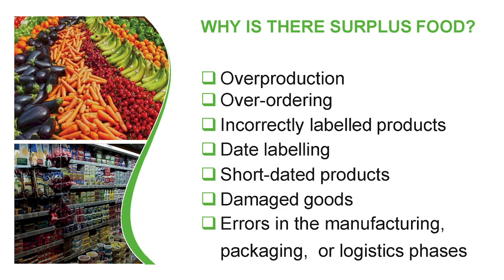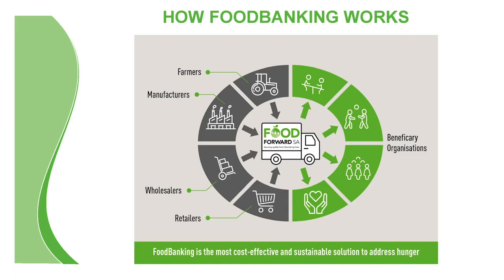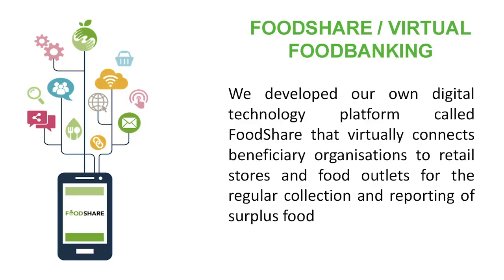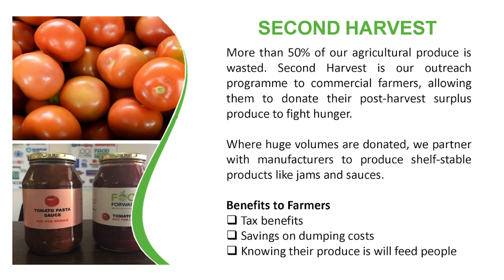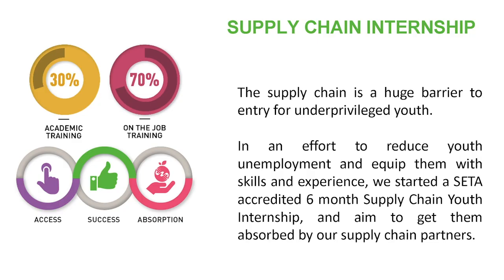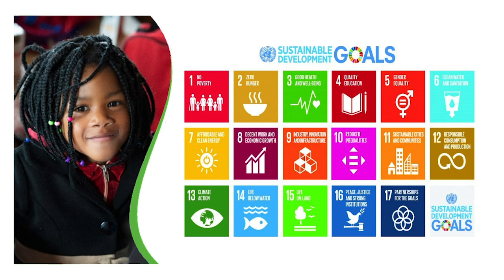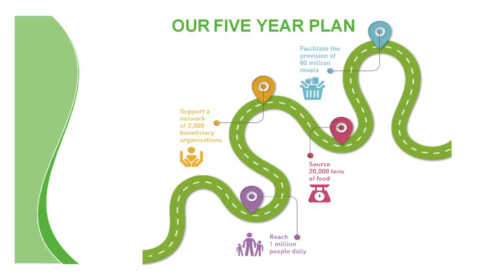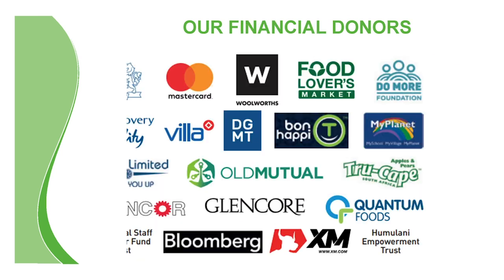Food banking is the answer to urban hunger, more than ever | Andy du Plessis | TEDxJohannesburgSalon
Around one-third of all the food in South Africa goes to waste. This, in a country where roughly 24% of the population goes to bed hungry. Annually, the country loses 10 million tons of food, costing the economy $4 billion in wasted water and energy, including the price of disposal. What’s more, 90% of that waste ends up in landfills, creating further environmental damage. Andy and his team at FoodForward South Africa feel that this woeful state of affairs is preventable. By recovering edible surplus food from the value chain – farmers, manufacturers, wholesalers, and retailers – and making it available to those within reach who need it, the organization creates a scalable, replicable win-win situation for all parties involved, including the environment. FoodForward calls this model food banking. Could it be the ultimate answer to urban hunger? Could it do more? Because it addresses so many other sustainability goals, this model could just be the hiding-in-plain-sight solution to food insecurity that the world needs more than any other, now more than ever.
Leads efforts to alleviate hunger in vulnerable communities throughout South Africa. This talk was given at a TEDx event using the TED conference format but independently organized by a local community.